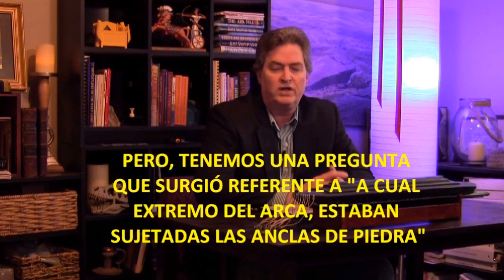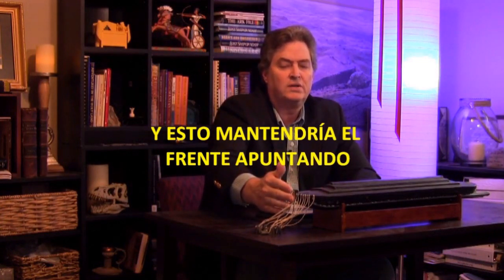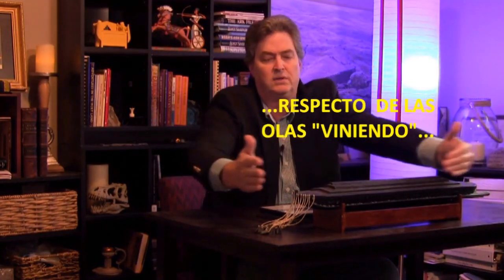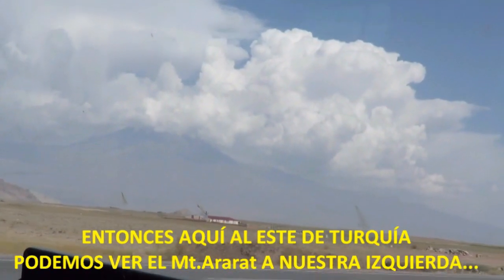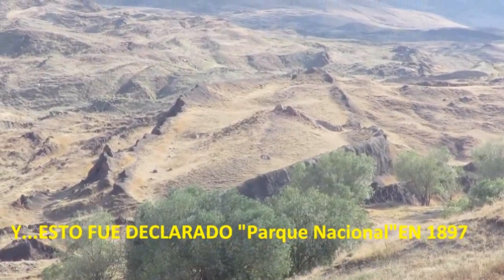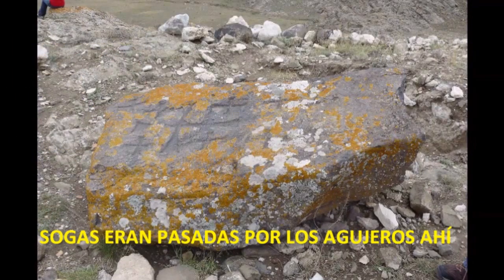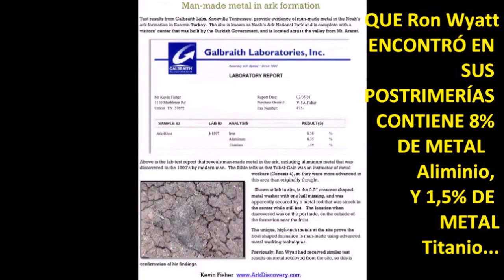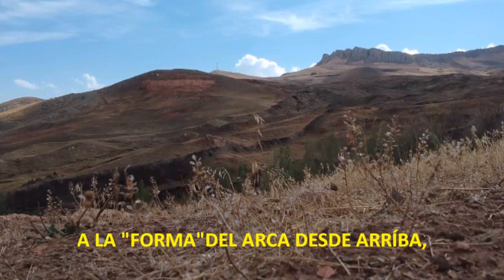Dron volando sobre la verdadera Arca de Noé,Turquía (ArkDiscovery.com Kevin Fisher)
Drone flying over the real Noah's ark site October 2017. Dron volando sobre el arca de Noé . Tambien echamos un rápido vistazo a la evidencia desenterrada en el yacimiento.  Kevin Fisher voló el dron y explíca el video.
EL ARCA DE NOE - Ron Wyatt 1-8 HD subtitulado español
(documental original de Ron Wyatt)
"El Arca de Noè La Historia de Ron" por Mary Nell Wyatt (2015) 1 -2 subt. español
EL MILAGRO DEL ARCA DE Noé RELATO DE Ronny Wyatt qepd ,Hijo menor de Ron Wyatt